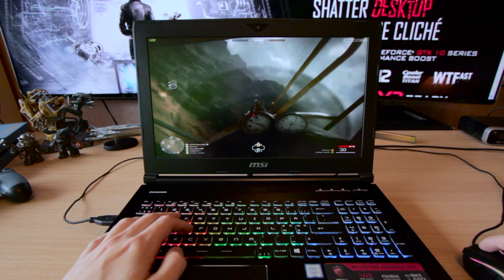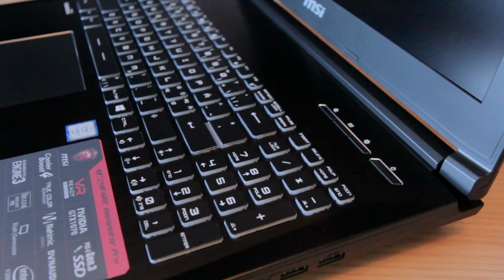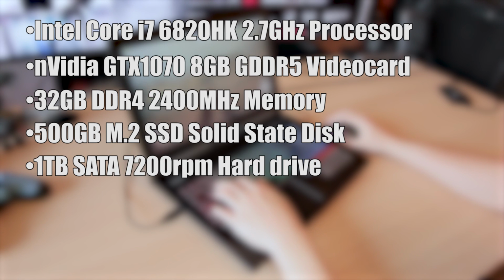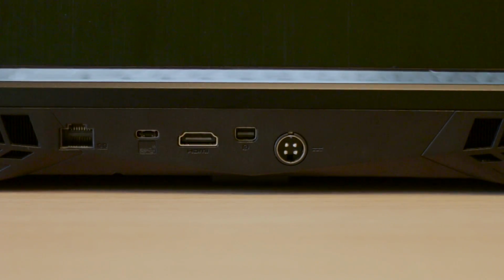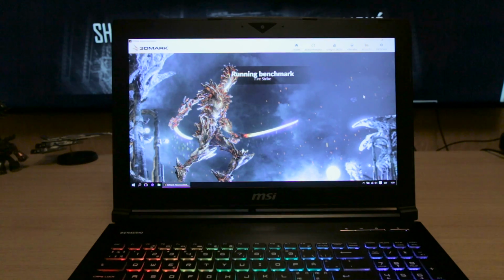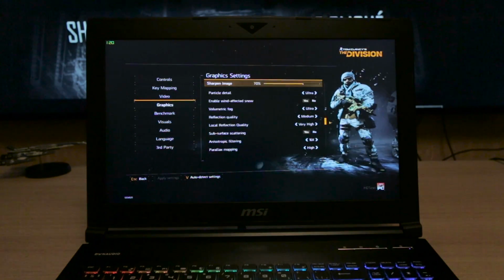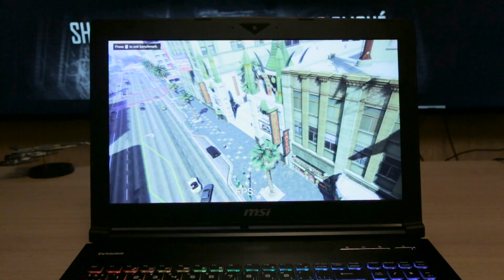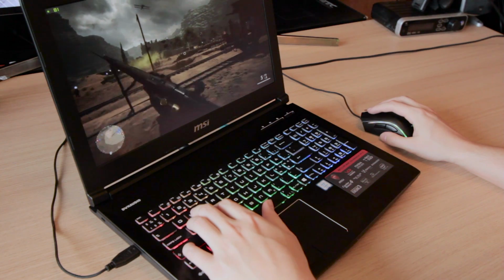MSI GT62VR 6RE Dominator Pro Review by Tanel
So a short time ago MSI contacted me and asked me to take a look at their brand new laptop, the GT62 series. So here is my honest opinion about it!

And my Facebook is linked to Twitter wich I use also :)